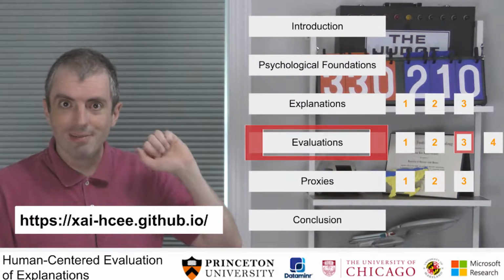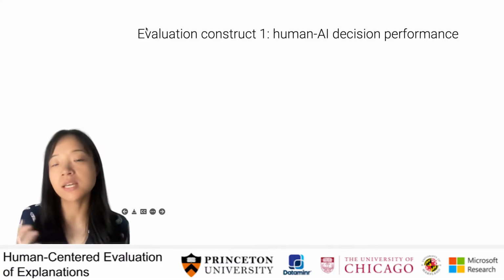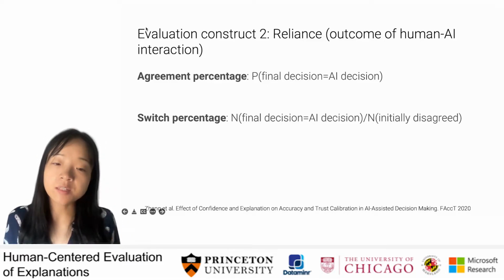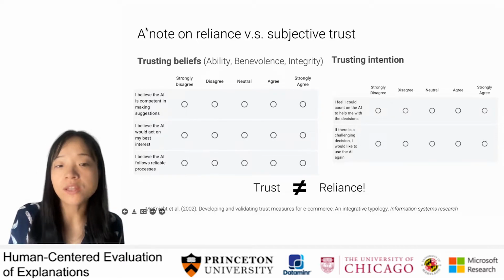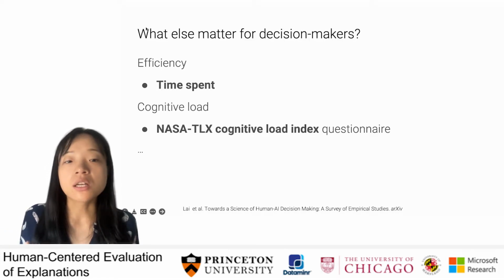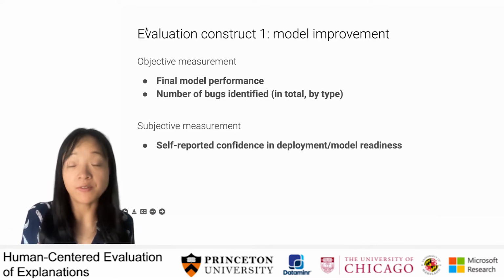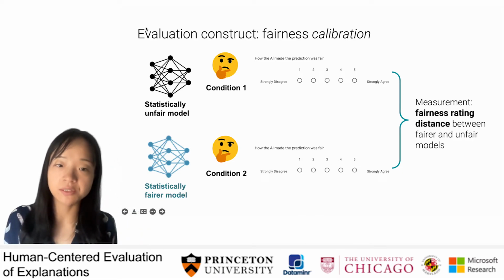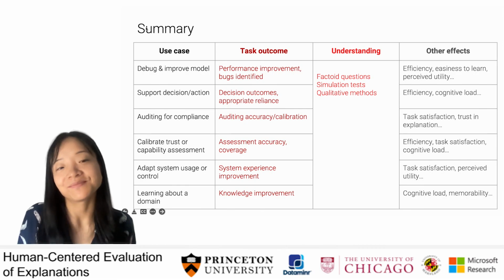Use Cases of Application-Grounded Evaluation with Human Subjects [Lecture]